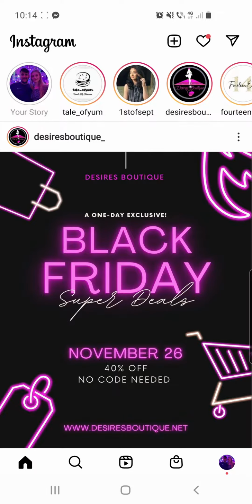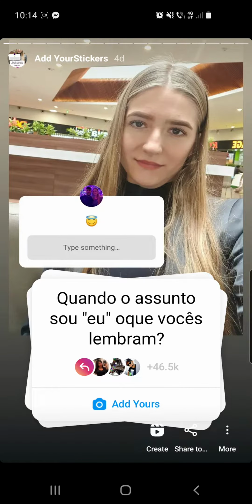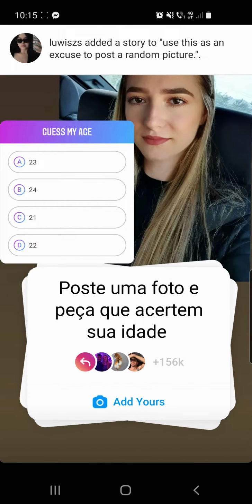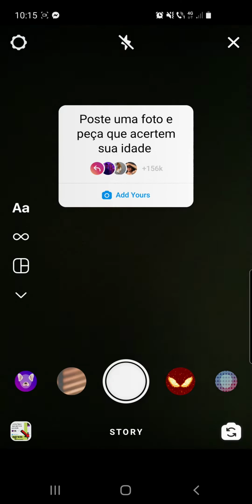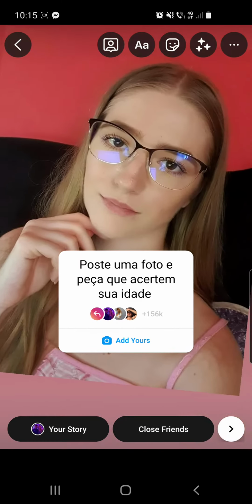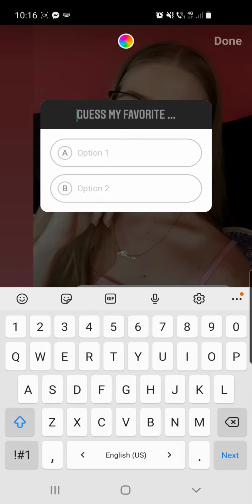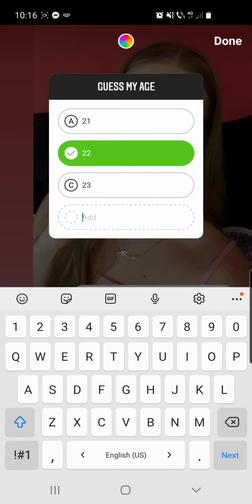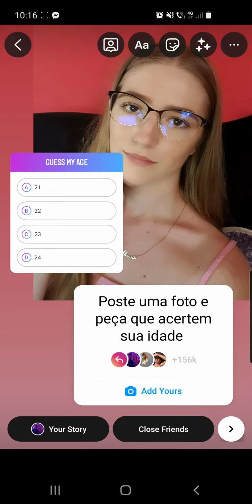Poste uma foto e peça que acertem sua idade Instagram Chain Story | Add Yours Viral Sticker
Translation: post a photo and ask them to match your age Add Yours Sticker Trending Add Yours Story Sticker on Instagram VIRAL Add Yours Story Sticker on Instagram Working 100%! Super Easy tutorial!!! In this video I'm showing you Working 100%! Super Easy tutorial!!! In this video I'm showing you poste uma foto e peça que acertem sua idade Instagram Chain Story | Add Yours Viral Sticker ! You just have to follow the steps in the video! We are just two students who are trying to make a living from youtube! Have a great day! 👍